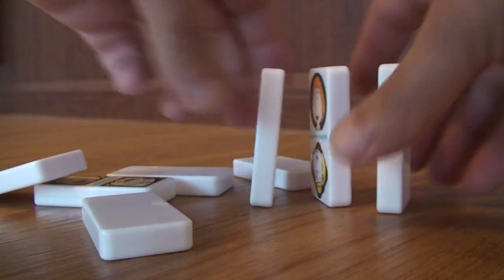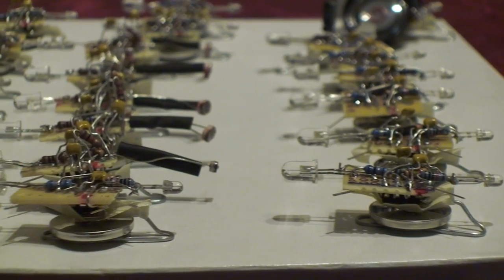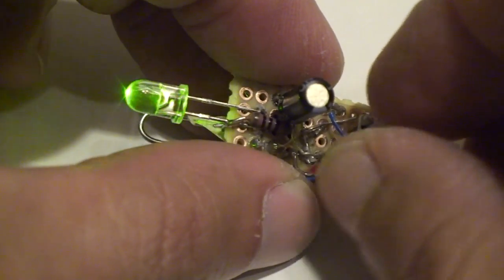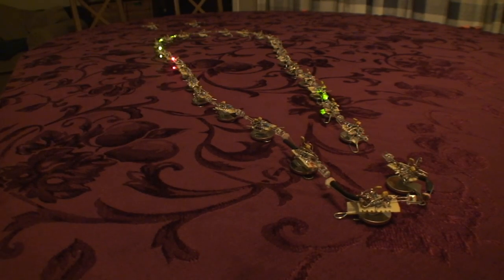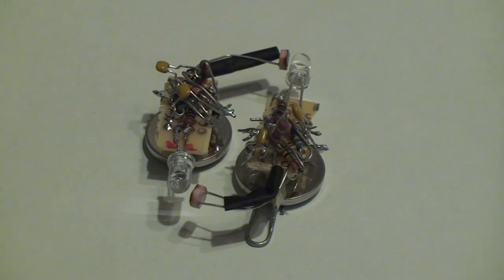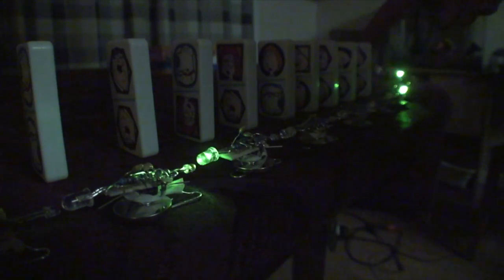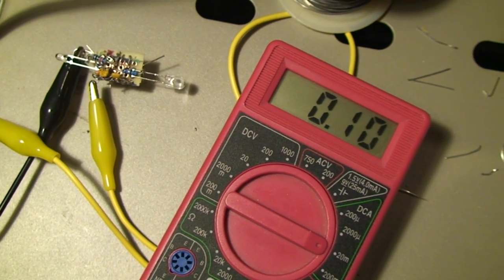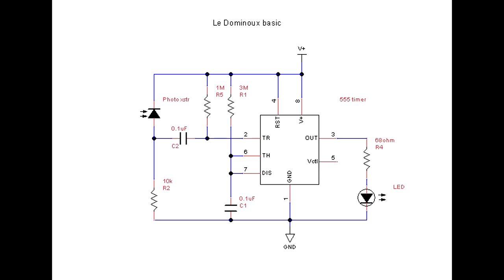Le Dominoux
Winner of the 555 Timer Contest: Artistic category.

Play with light dominoes!